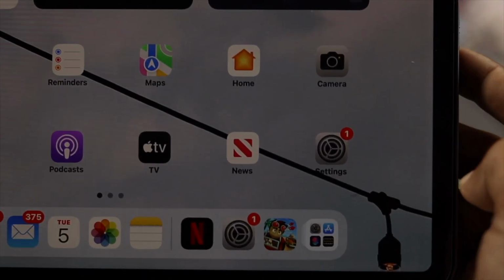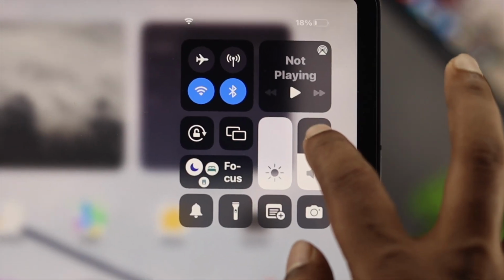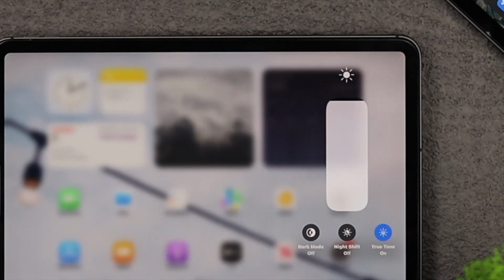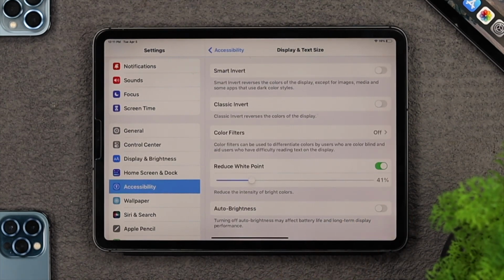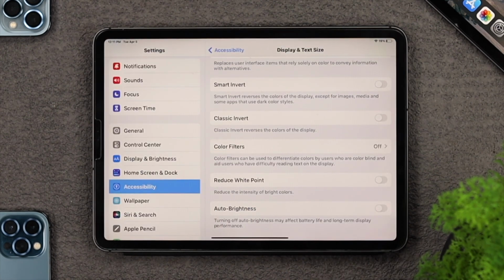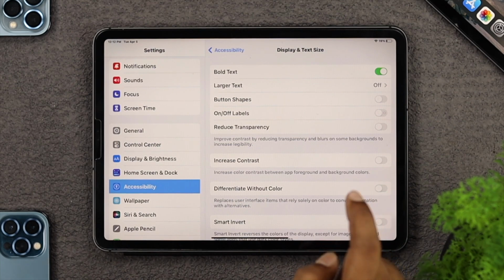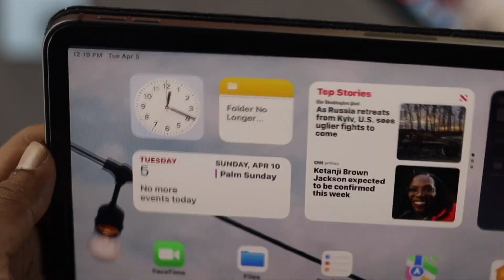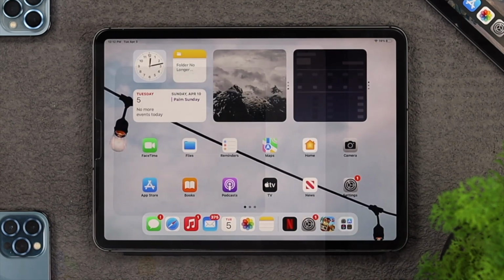iPad Brightness Keeps Dimming? - Fix iPad Brightness Issue on iPad Pro/Air/Mini!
iPad dimming on its own or won’t turn up? IN this video we will show you how you can fix Brightness issues on iPad Pro/Air.

0:00 Common Problems
0:27 Increase Brightness and Turn off True tone
0:40 Change Brightness Settings
1:48 Software Update